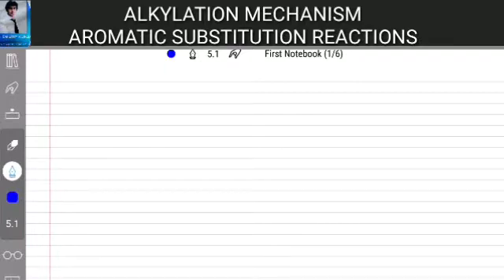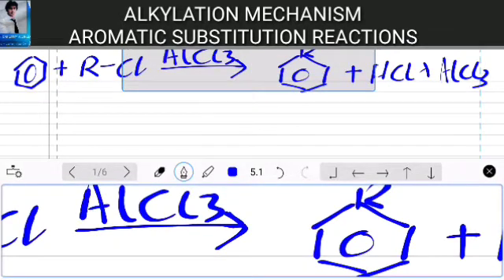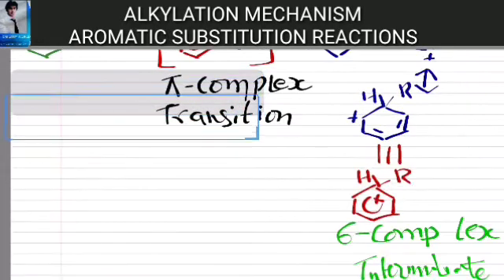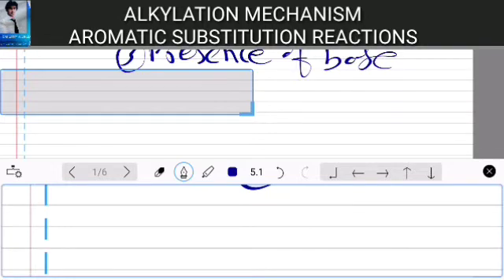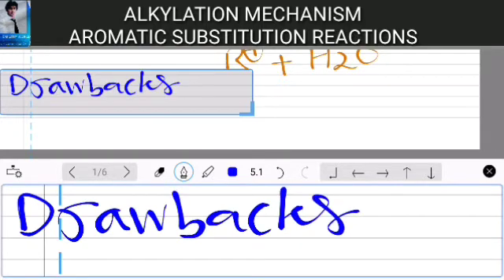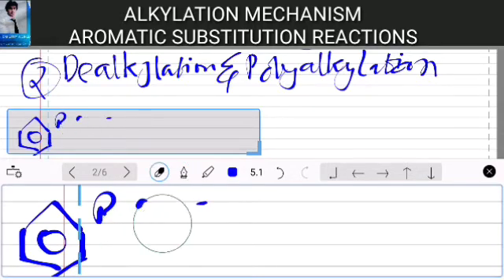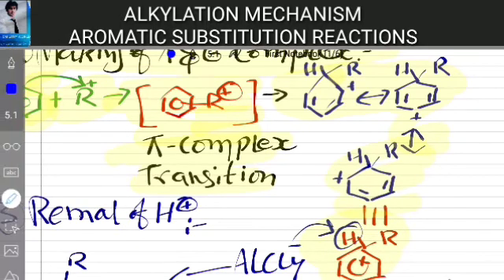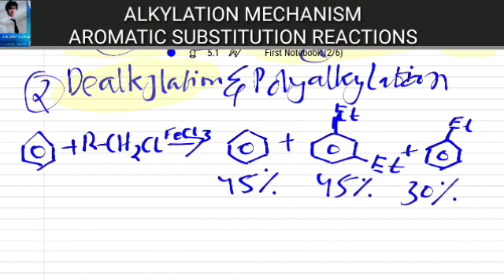0.6# FRIEDEL-CRAFTS ALKYLATION OF BENZENE REACTION MECHANISM || ELECTROPHILIC AROMATIC SUBSTITUTION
This organic chemistry video tutorial provides the mechanism of the friedel crafts alkylation and acylation reaction which is a type of electrophilic aromatic substitution reaction. This video contains plenty of examples and practice problems. Here is a list of topics: 1. Friedel Crafts Alkylation Reaction 2. Benzene, Tert-Butyl Chloride, and AlCl3 Lewis Acid Catalyst 3. Tertiary Carbocation Intermediate Formation 4. Nucleophile (Benzene) vs Electrophile (Carbocation) 5. Methyl Chloride - No Carbocation Intermediate 6. Fridel Crafts Alkylation Limitations - Polyalkylations, Strong Deactivating Groups, and Carbocation Rearrangements - Hydride Shifts 7. Ortho Para Activators - Toluene and Xylene 8. Other Carbocation Sources - Alkene + HF 9. Friedel Crafts Acylation Mechanism - Acid Chloride 10.